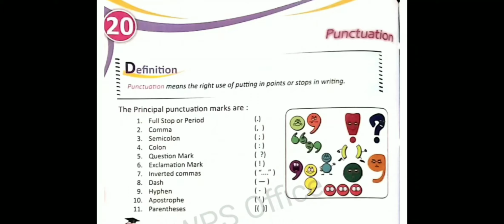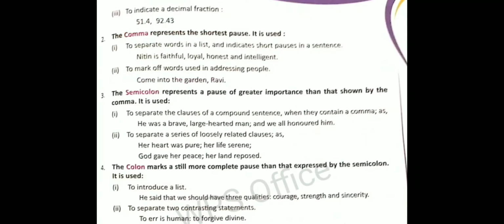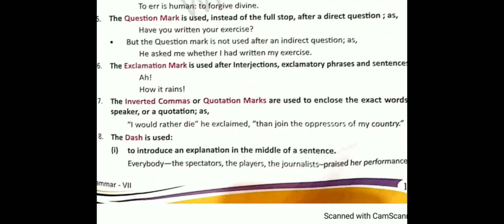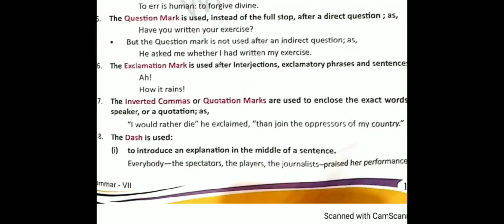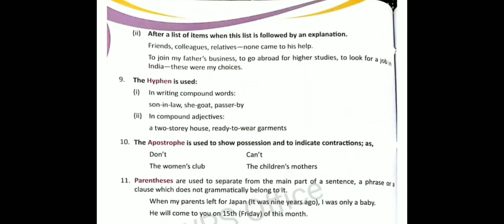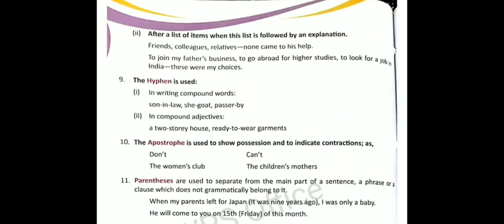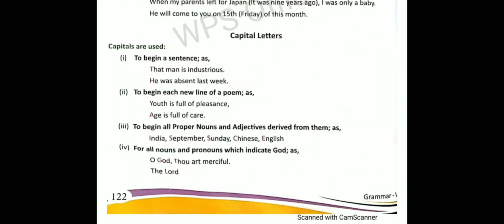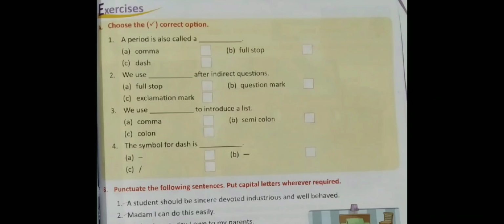Class 7, English 1, Punctuation, by Roma Priya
Class 7, English 1, Punctuation, by Roma Priya, teacher at St.Joseph's Academy, Ghaziabad